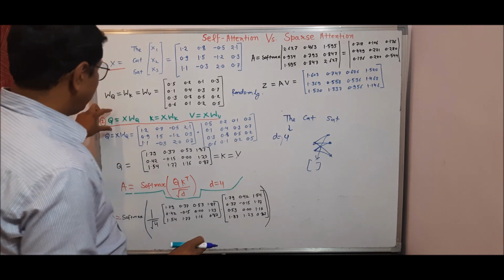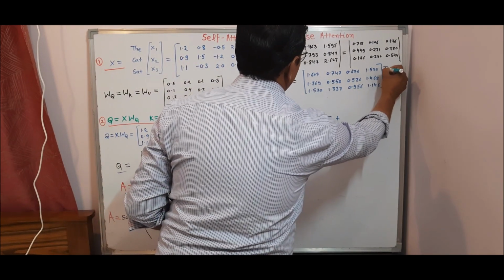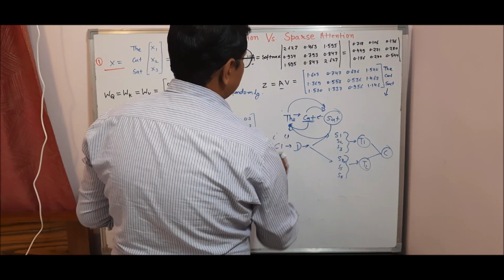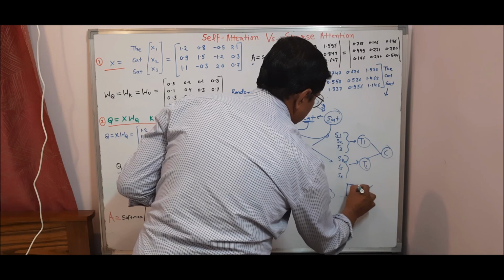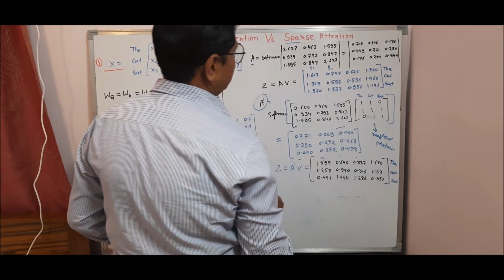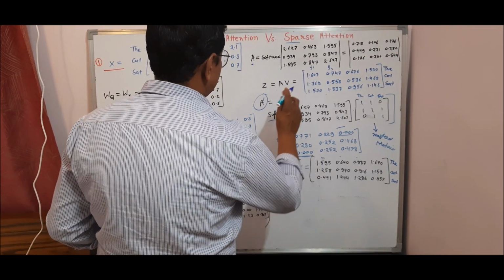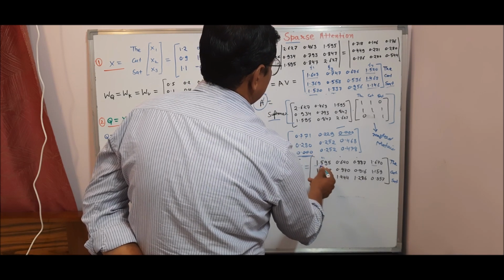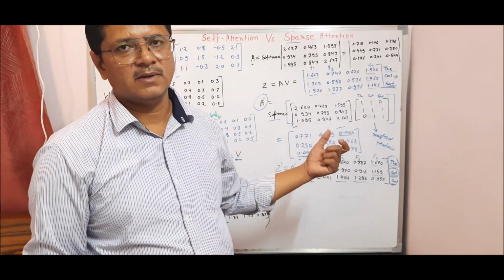Sparse Attention Vs Self-Attention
Sparse attention is an optimization technique used in Transformer models to reduce computational complexity by selectively attending to a subset of input tokens instead of all tokens. Unlike full self-attention, which scales quadratically with sequence length, sparse attention introduces structured sparsity in the attention matrix, making it more efficient for long sequences.

Common approaches include fixed patterns (e.g., BigBird’s block-wise attention), learnable sparsity (e.g., Sparse Transformer), and dynamic sparsity (e.g., routing-based attention). Sparse attention is particularly useful in tasks like long-document processing, time-series forecasting, and large-scale generative models, where full self-attention is computationally prohibitive.